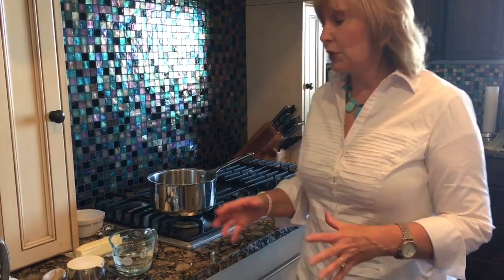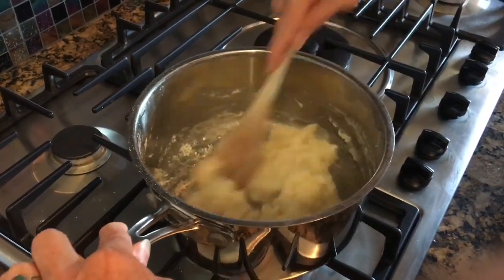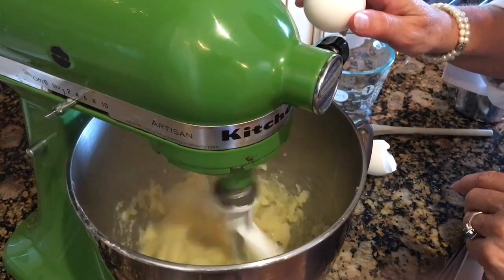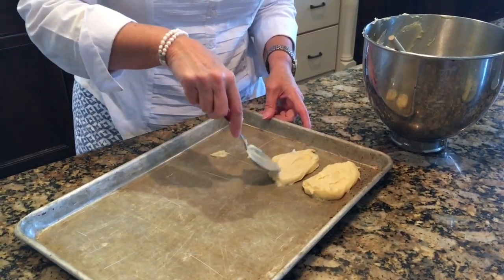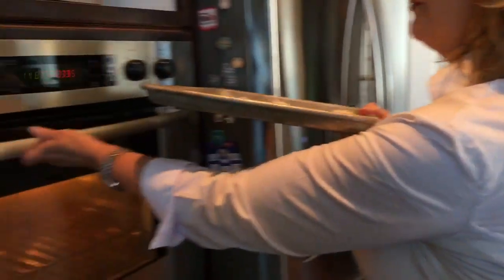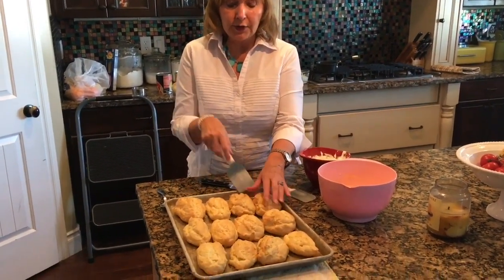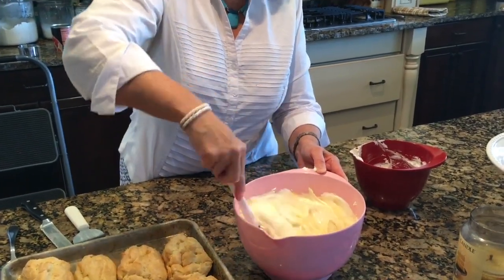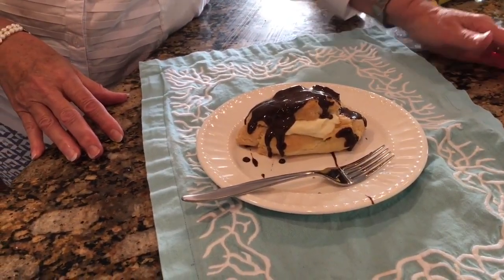Best Eclairs From Scratch Recipe: Full Step-By-Step Tutorial (THE BEST EVER, SERIOUSLY!)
CLICK HERE TO PURCHASE ANN SIGGARD'S FULL COOKBOOK OF OVER 300 RECIPES !

How To Make Eclairs From Scratch: Full Step-By-Step Tutorial (THE BEST EVER, SERIOUSLY!)

Best Ever Eclairs:

1 cup cold water
½ cup unsalted butter
1 cup flour
¼ tsp. salt
4 eggs, fresh at room temperature

Preheat oven to 400 degrees.  In a large saucepan, bring water and butter to a rolling boil.  While the
water and butter are boiling and still on the stove, add flour and salt.  Stir until the mixture clings
together in a ball.

   Remove from stove and place mixture in a mixer with a paddle attachment.  Add one
egg at a time, mixing on medium speed, until each egg is incorporated.
    Beat for 1 minute until batter is
shiny, thick and smooth.
   On jelly roll cookie sheet put about ¼ cup dough and smooth onto pan in shape of oblong éclair, about
3” in length and 1 ½ “ wide.  You should be able to get 9-12 eclairs on a large sheet pan (depending on
how large you want to make them).
   Do not place too close together.  Bake at 400 degrees for 20
minutes; then 350 degrees for 10 more minutes, until puffed and golden.
   Remove from oven and keep
out of draft.
   When cooled, take a metal spatula and slide underneath each éclair to loosen from the
pan.
   Slice lengthwise, in half, not all the way through, and fill with the vanilla pudding. (Be generous
with the filling).
   Top with chocolate ganache topping and chill thoroughly before serving.

Éclair filling:

1 cup instant vanilla pudding (I buy the large bag at Smart & Final)
2 cups whole milk
1 cup sweetened whipped cream
¼ cup powdered sugar
1 tsp. vanilla

   In large bowl, mix pudding with cold milk and wire whisk.  Refrigerate until thick (about 15 minutes).
Make sweetened whipped cream with 1 cup heavy whipping cream.  Beat until thick and fluffy; then add
¼ cup of powdered sugar and 1 tsp. vanilla.  Fold into pudding mixture (it will be very thick).
   Chill.
   Fill eclairs with a generous amount of filling.

Chocolate Ganache Eclair Topping:

½ cup heavy whipping cream
1 cup semi-sweet chocolate chips
1 T. butter
1 tsp. imitation rum flavoring or vanilla extract.

   Boil cream one minute, stirring constantly.
   Remove from heat and add chips, butter and flavoring.
   Stir until smooth.
   If it gets too thick before topping eclairs, reheat and stir.